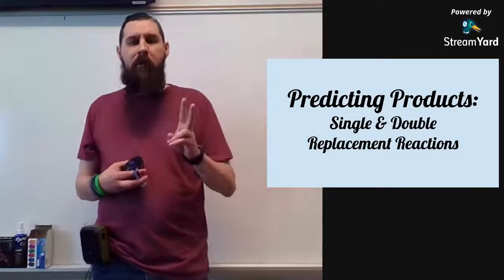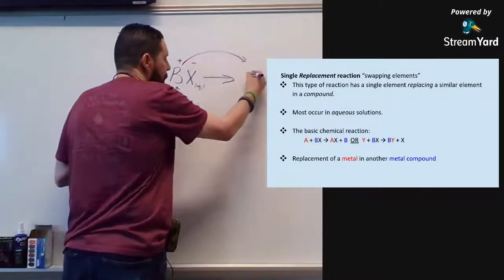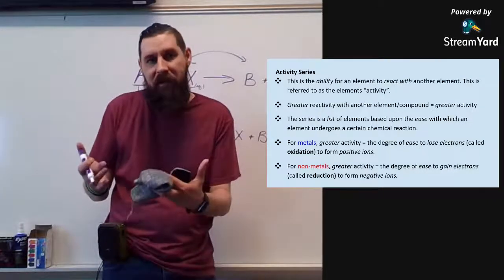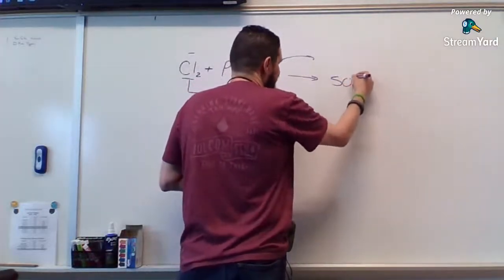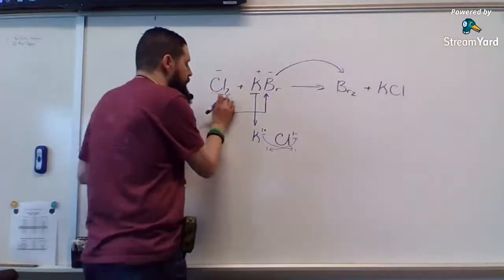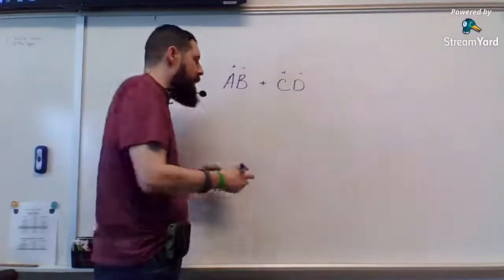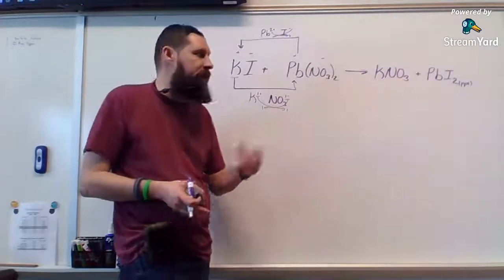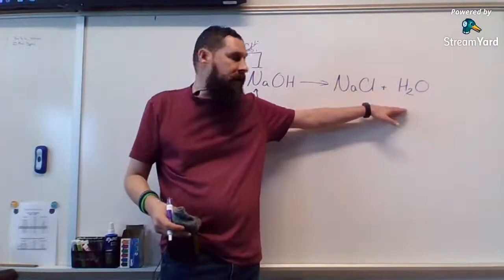Predicting Products: Single & Double Replacement Reactions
This video explains how to predict the products of Single & Double Replacement Reactions as well as the Activity Series.